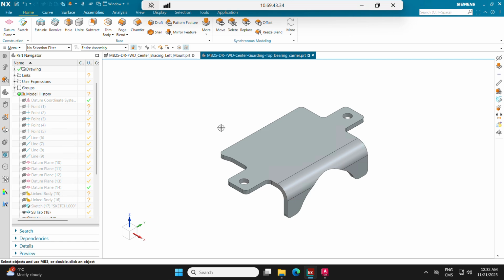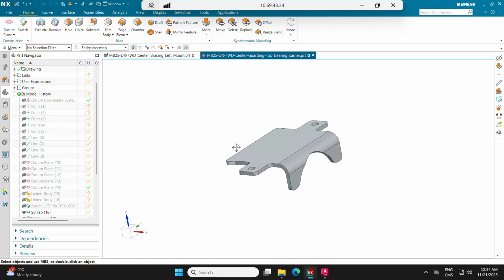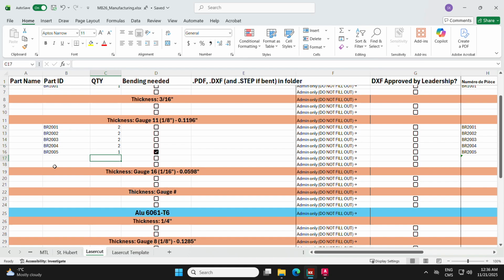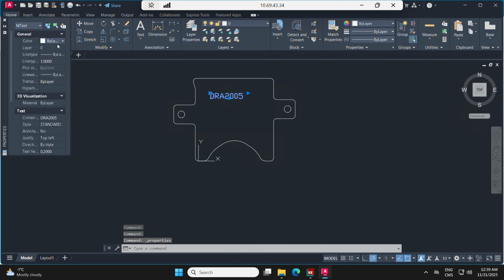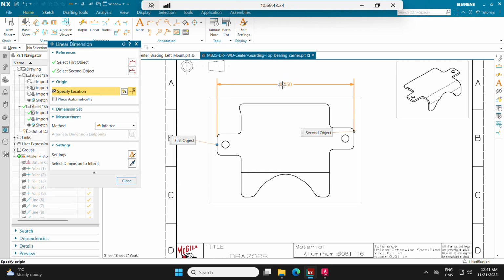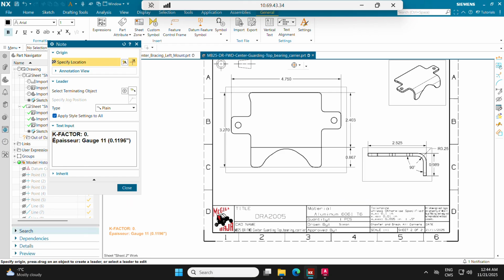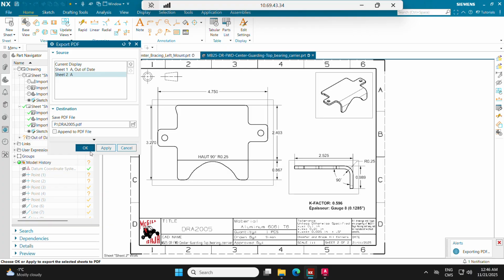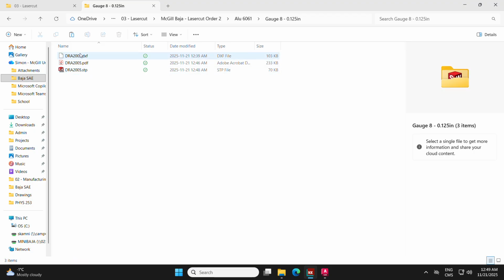Laser Cut Guide for Bent Parts Parallel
This video tutorial goes through the process of getting you're part ready for lasercutting if it has NO bends.

Corrections:
- Part ID is systemID1### (eg. DR1001) (NOT DRA2001 as seen in video)
- Part files to be added to v:drive/manufacturing (NOT teams)